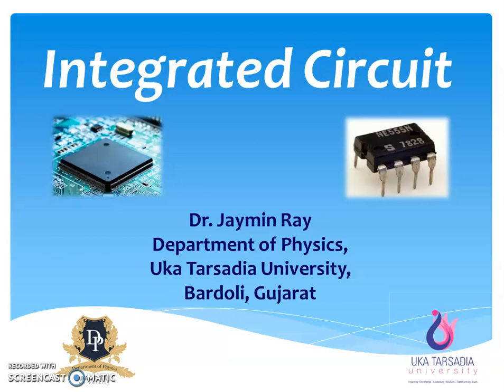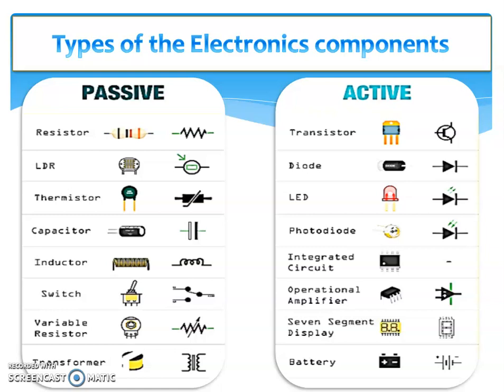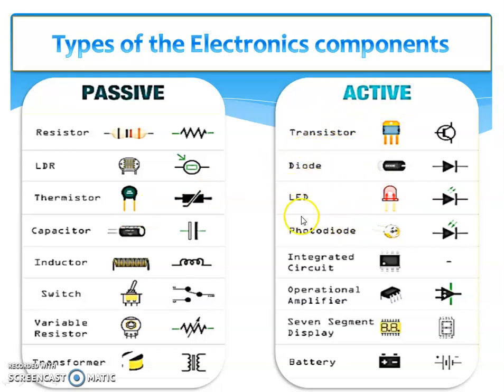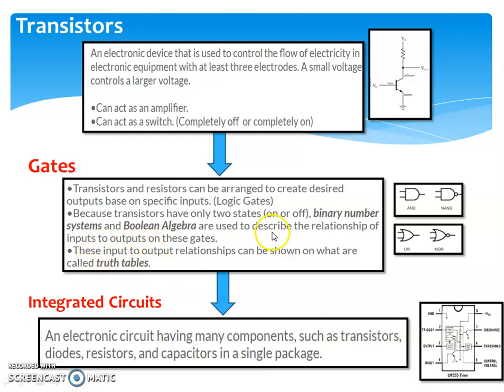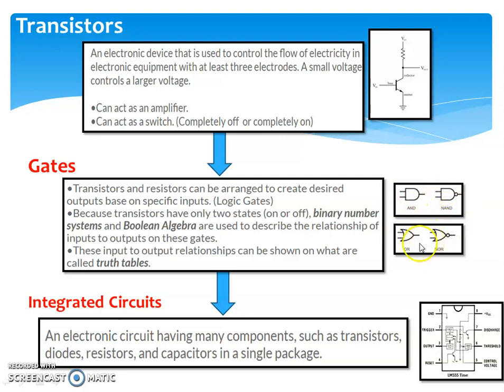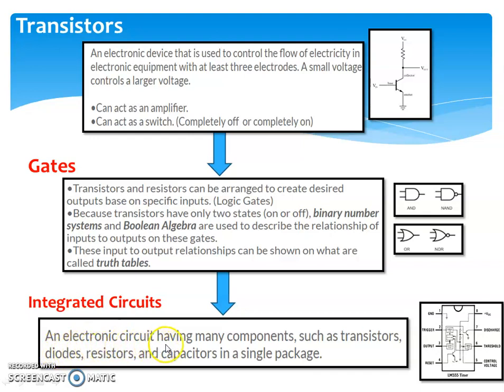Basics of Integrated Circuits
Topic: Basics of Integrated Circuits

Description: The lecture consist the basics of active and passive electronics components and its usage for the fabrication of Integrated circuits (ICs). In addition to that the different categories of the ICs are discussed in brief.

Prepared and Delivered by: Dr. Jaymin Ray, Department of Physics, Uka Tarsadia University, Bardoli, Gujarat